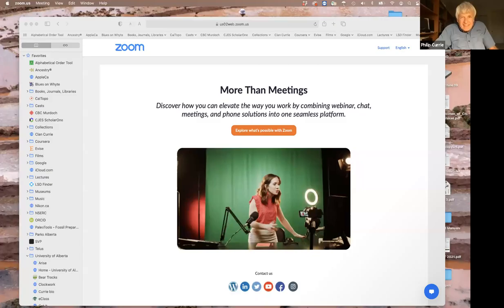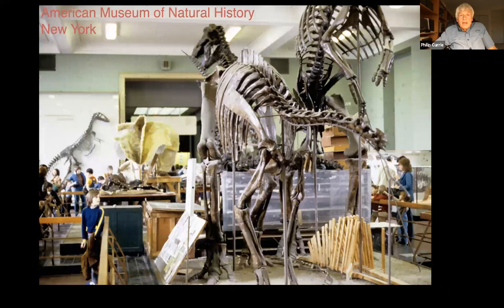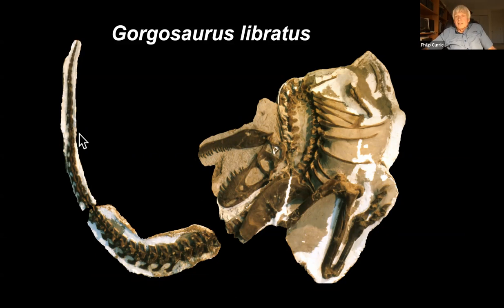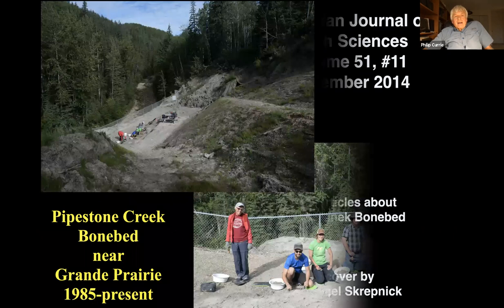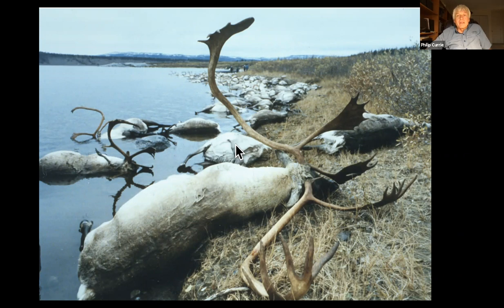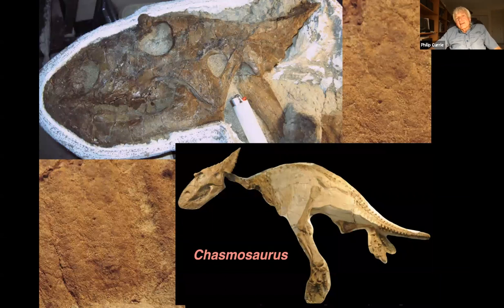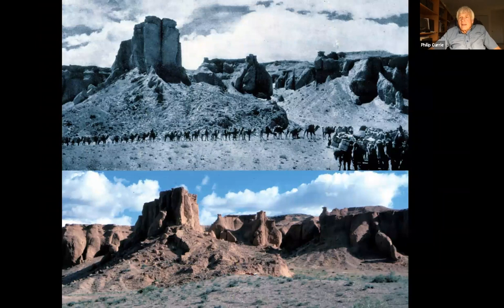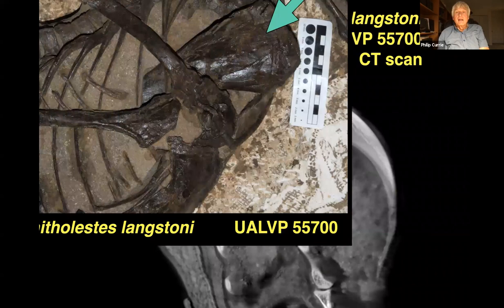AMUG Guest Presentation Dr Phil Currie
Thanks to Dr. Currie for presenting to our group!

Philip John Currie AOE FRSC is a Canadian palaeontologist and museum curator who helped found the Royal Tyrrell Museum of Palaeontology in Drumheller, Alberta and is now a professor at the University of Alberta in Edmonton.